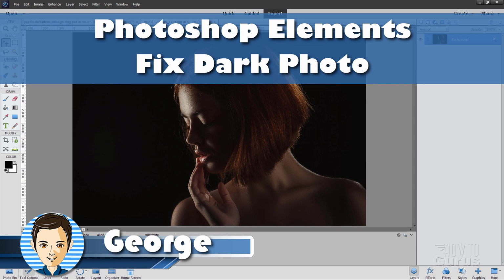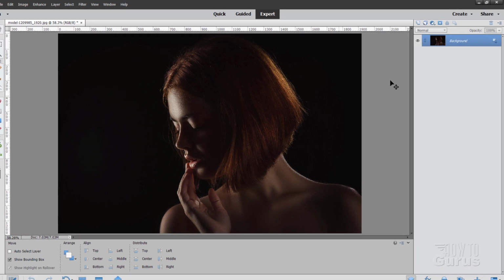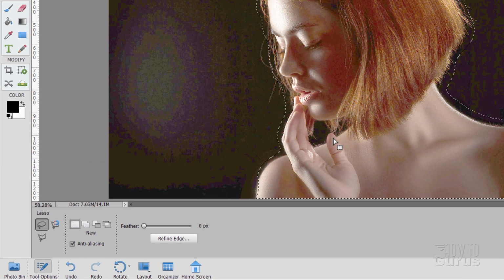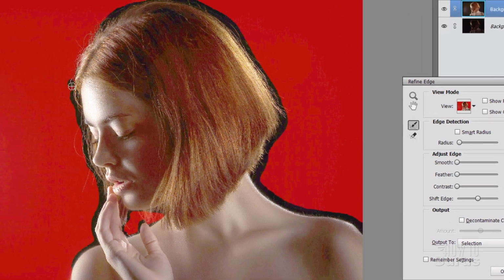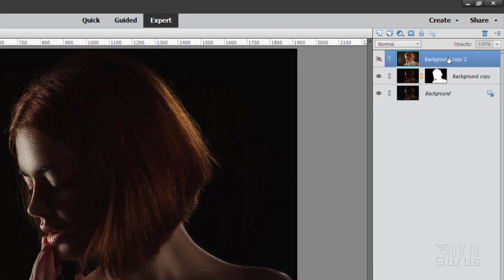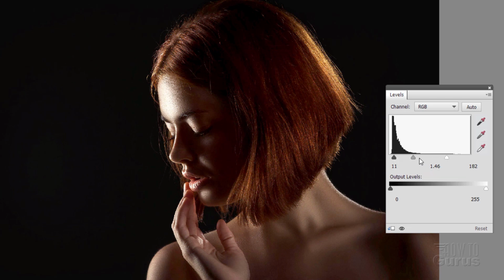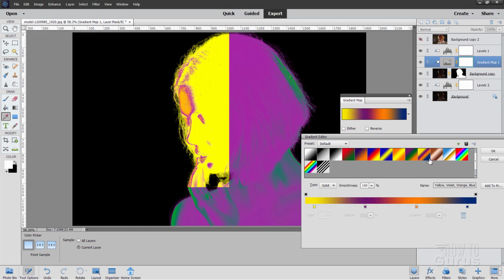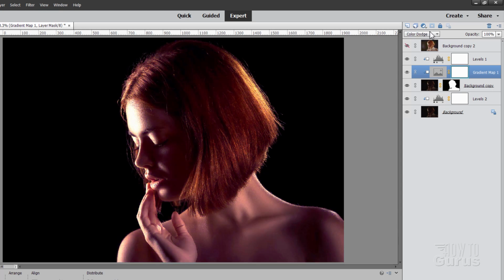Photoshop Elements Lighten Part of an Image Plus Color Grading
How to Lighten a Dark Image. in this case lightening the foreground portrait and darkening down the background. Plus some portrait editing with improving the color of the image by adding color grading.

00:00 Photoshop Elements Lighten Part of an Image
00:31 The problem we need to work around
01:11 Separate portrait subject from background
01:57 Make a layer mask
04:40 Apply layer mask to new foreground layer
05:08 Adjust foreground values
06:26 Darken background
06:48 Color Grade the image
08:51 Get my complete training course